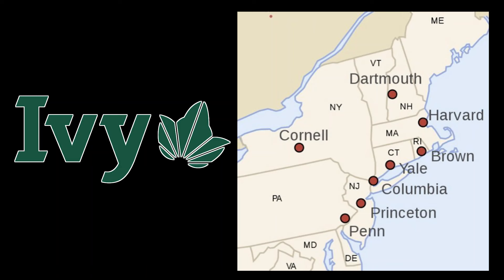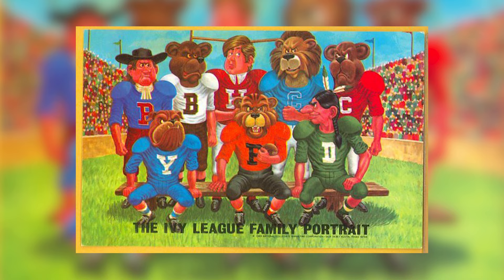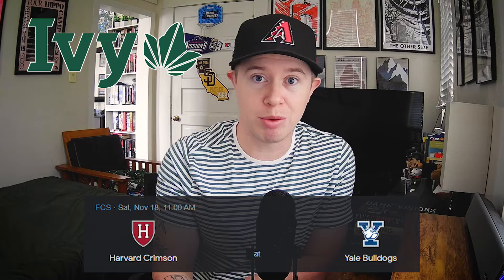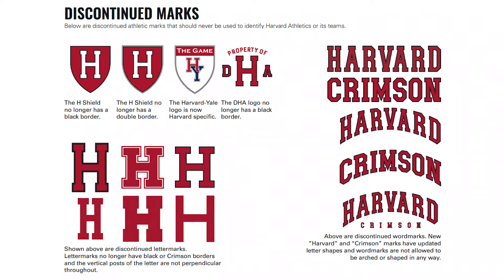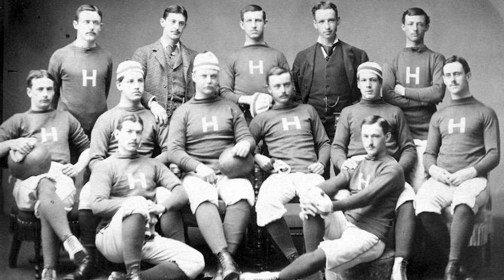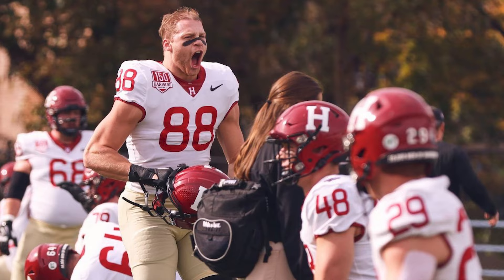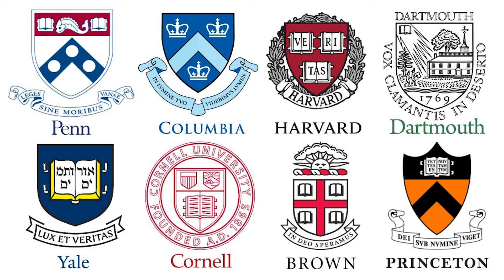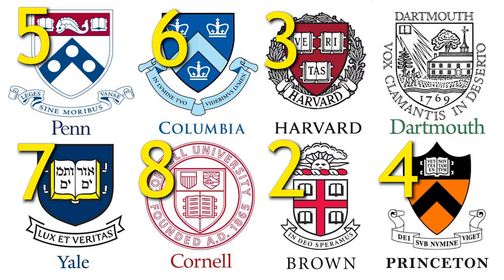Ivy League - All Logos RANKED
Let's explore the Ivy League - home to some of the most renowned universities in the world. These 8 schools, among the oldest in the United States, have a rich tradition of academics and athletics. Perhaps the biggest event in the Ivy League is the annual football game between Harvard and Yale, known simply as "The Game."

As always, let me know which leagues or logos you'd like to see discussed in a future video.